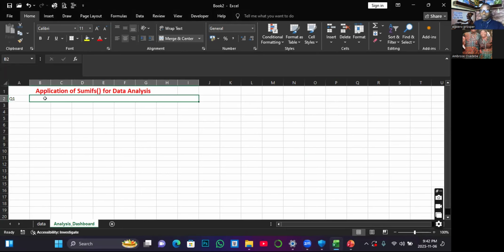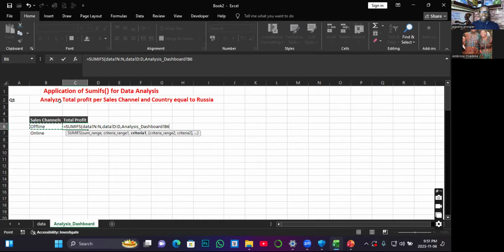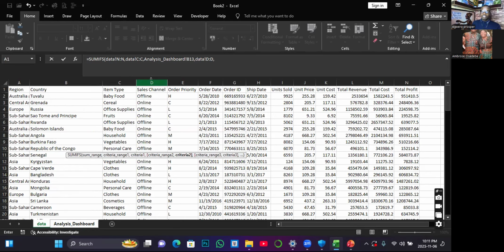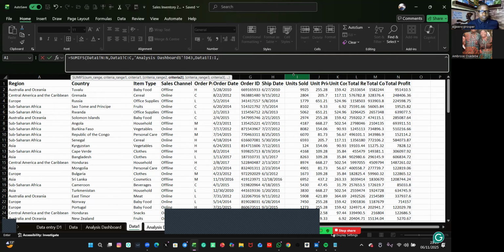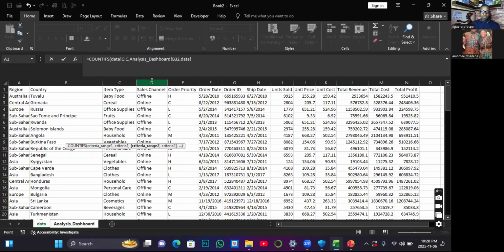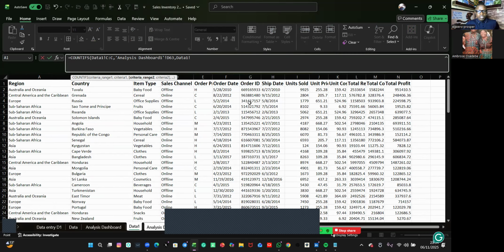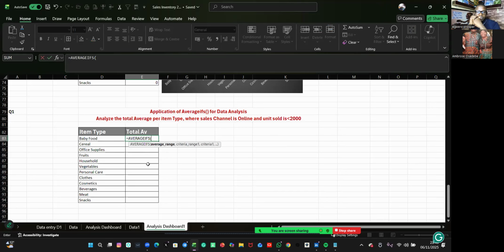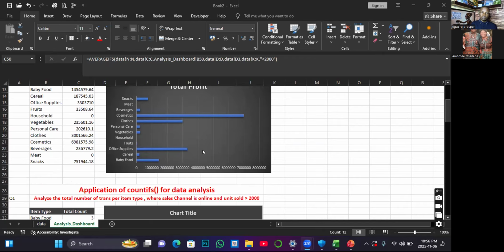Data Analytics Master Class Training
Application Of Excel Advanced Statistical Functions ( Sumifs,Countifs & Averageifs)